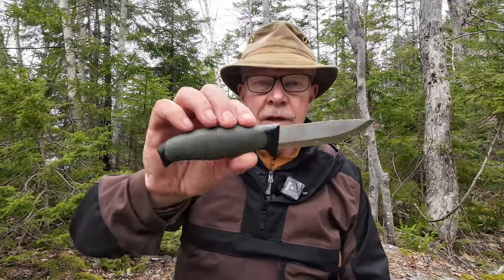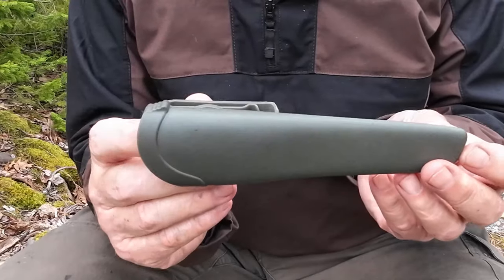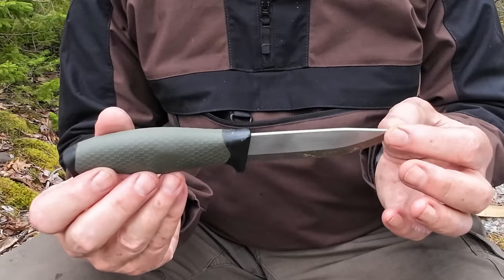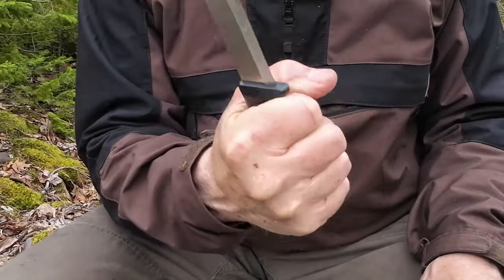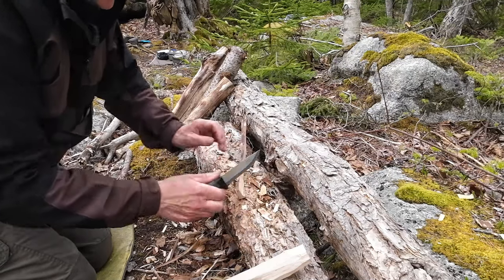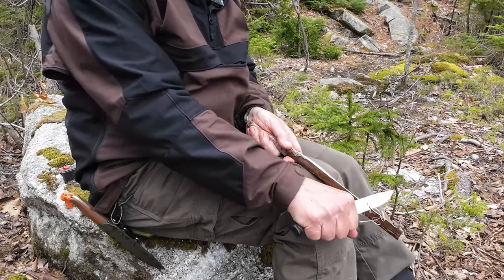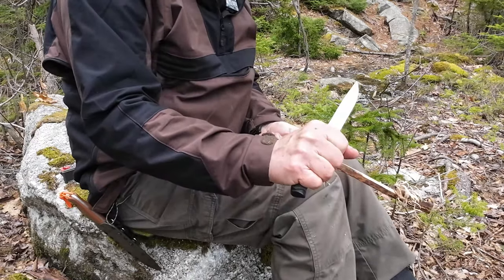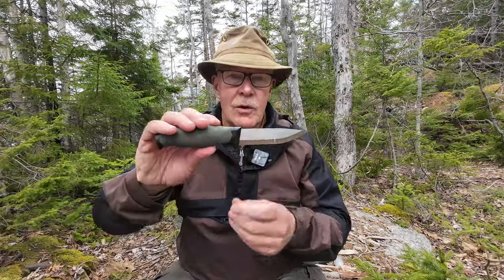Ezonda Fixed Blade Budget Bushcraft Knife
EZONDA Fixed Blade Knife
$15.99CAD

Overall length:   8.8 inches (225 mm),
Blade length:   4.1 inches (105 mm),
Blade thickness:   0.1 inch (2.3 mm),
Steel    5CR15Mov
Weight w/sheath:   3.4 oz. (96.8 g)